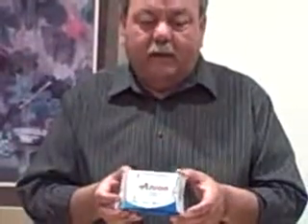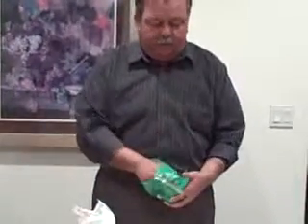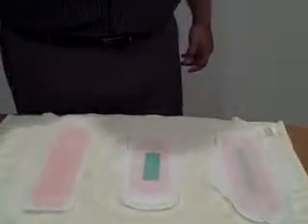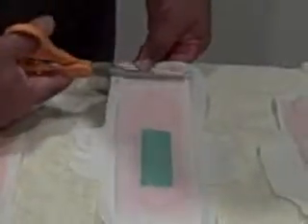Lovemoon anion winalite English Demo (Man) Part 1